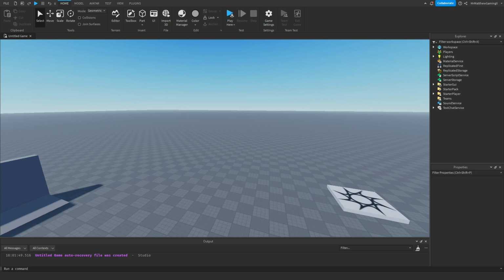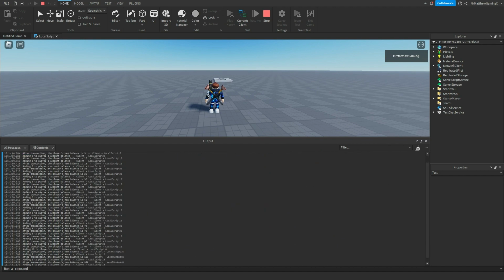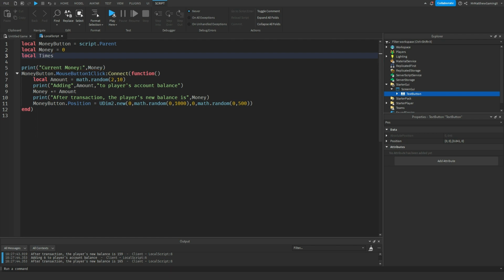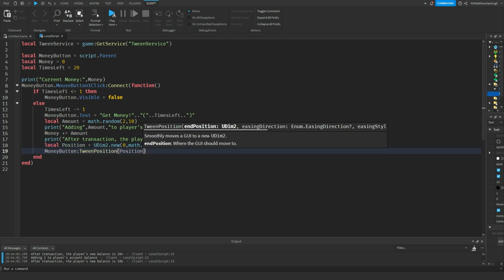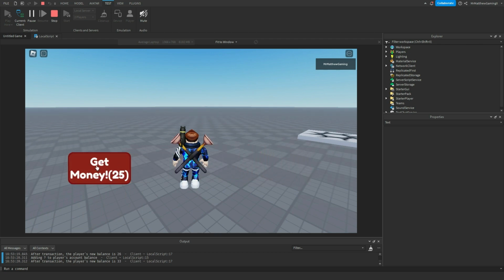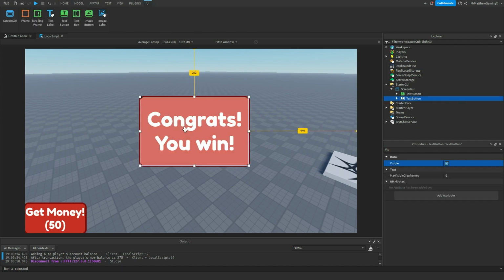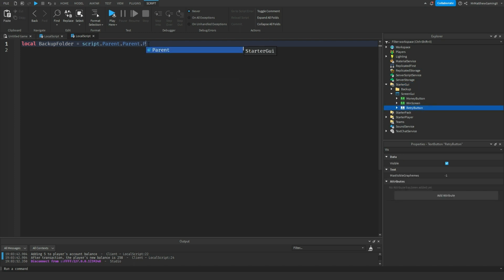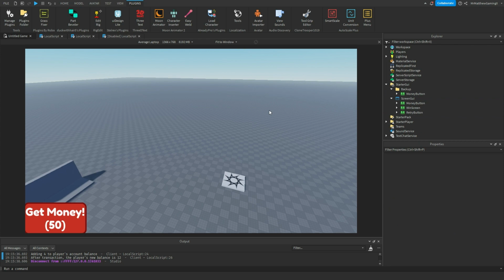Everything You Need to Know About Roblox GUIs [Part 2]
In this video, we will expand the concepts learned in part 1 of GUIs to apply them to the realm of coding!  We will tackle things such as UDim2 and TweenService.